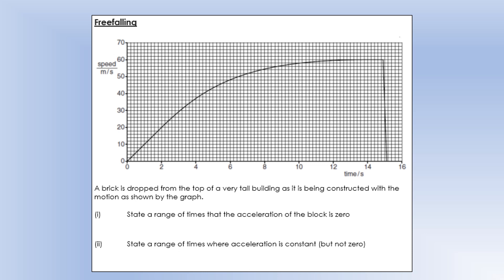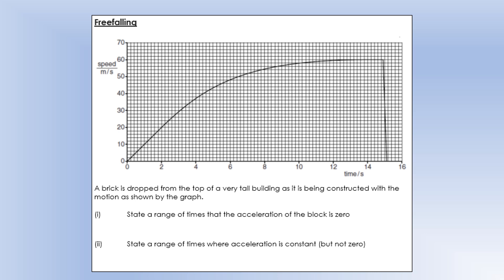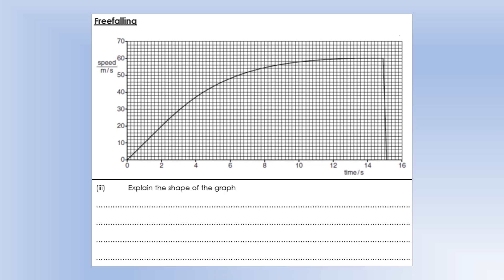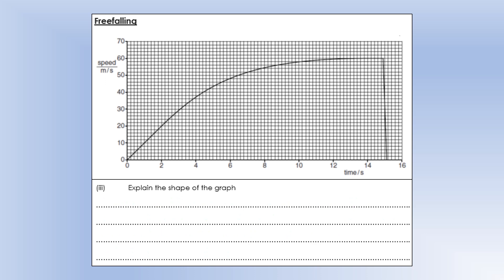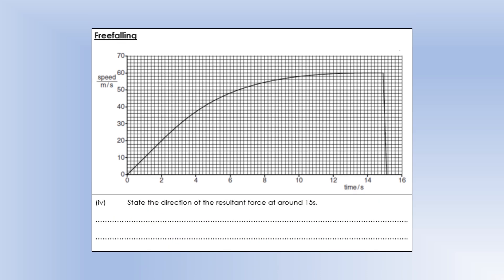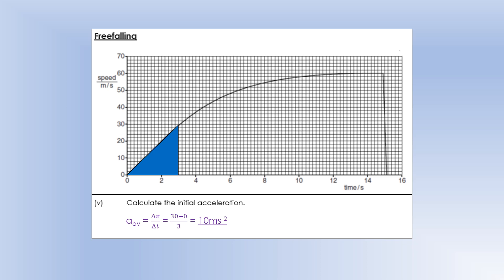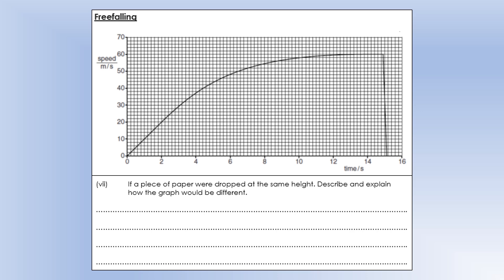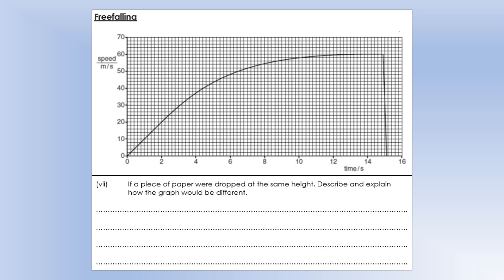GCSE Physics: Freefall Solutions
Worked solutions to problems involving objects in freefall.